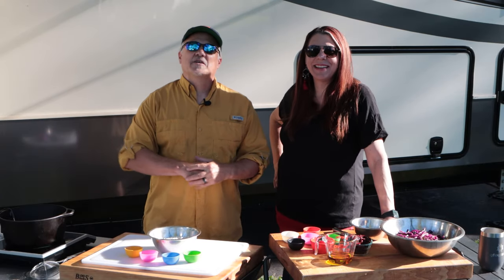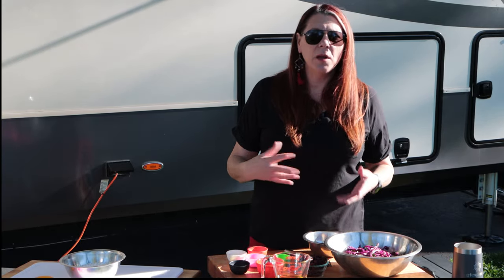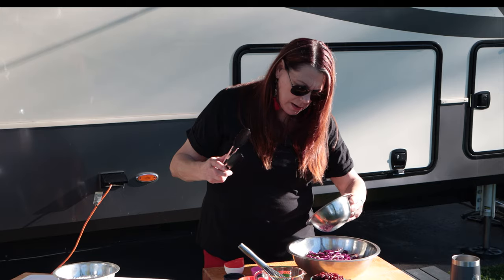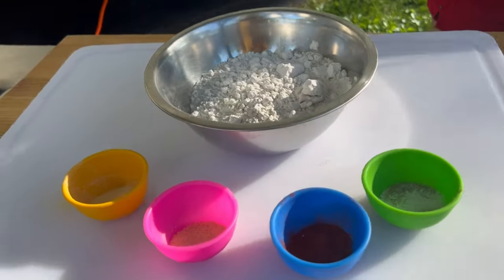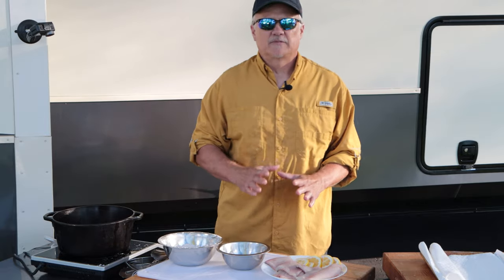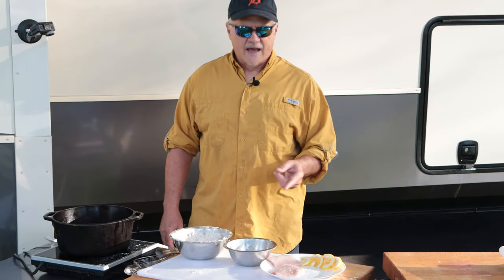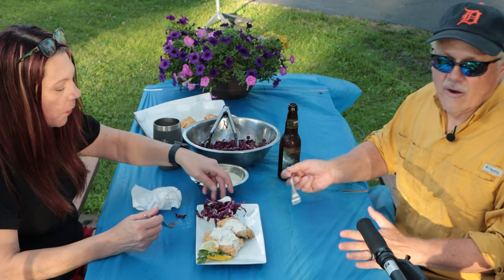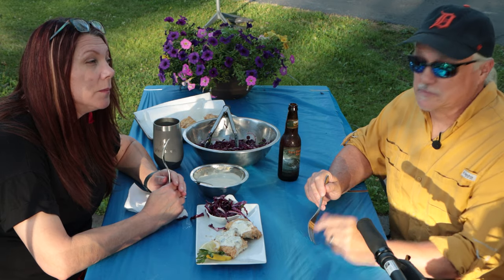Unique & Delicious Crimson Coleslaw | No Mayo Coleslaw (GF/DF)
Coleslaw in Wisconsin is different than coleslaw in Georgia, is different—well, you get the point. Regional food specialties can be found nearly everywhere in the country. And we are out to discover them as we travel full-time in our RV. As a lover of coleslaw, Victoria was thrilled to discover a Wisconson coleslaw, Crimson Coleslaw, as we traveled through the state. Made with red cabbage and dried cranberries, this unique mayo-less coleslaw is tangy, sweet, and oh so delicious. Fish frys are common and loved in Wisconsin, and you’ll find this Crimson coleslaw there as well. So, of course, we had to fry up some Great Lakes Whitefish.

We cooked the entire meal outside using an induction burner to fry the fish to crispy perfection. Since we are gluten-free, we used our Cooking Flour Blend for the dredge. It was delicious!!

➡️ FULL RECIPE for Wisconsin-Inspired Crimson Coleslaw and Fish Fry (Gluten-Free, Dairy-Free)

Induction Burner You can only use induction-compatible pans with an induction burner. We use cast iron but there are some stainless steel pans that will work, too.

Don’t Miss a New Video!

Chapters
00:00 Introduction
01:12 What is Crimson Slaw?
01:48 Prepping the veggies
02:00 Make the dressing
03:01 Finishing the slaw
03:58 Choosing your fish
04:29 The flour blend dredge
05:24 Why we fry outside
06:04 Dredging the fish
06:18 Into the fryer
08:10 Forks in hand, ready to eat

💚 good food, gluten-free! (and dairy-free too!) 💚